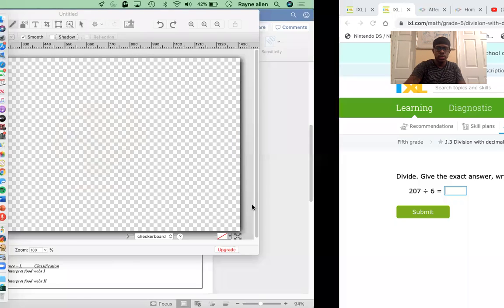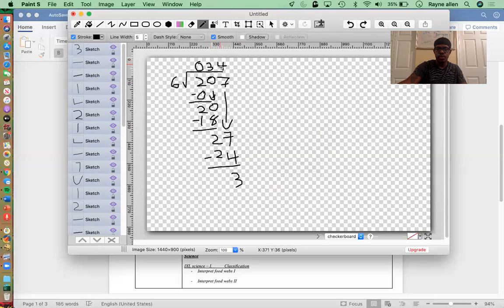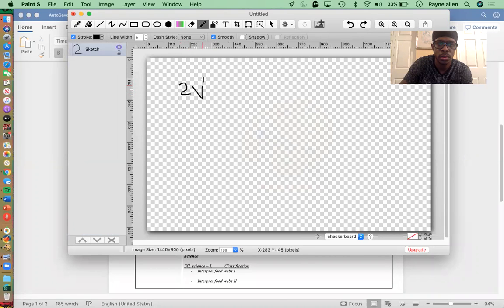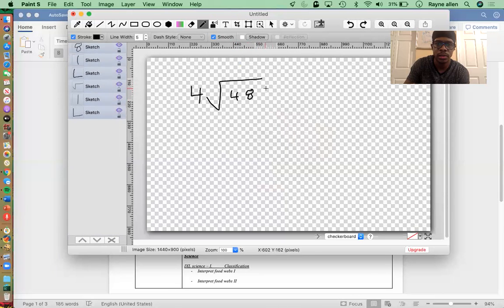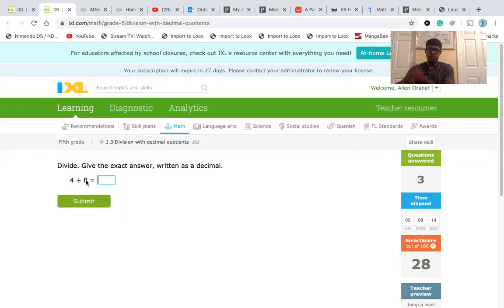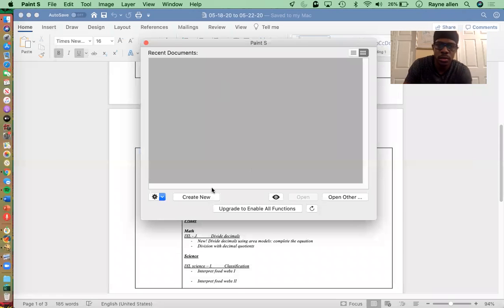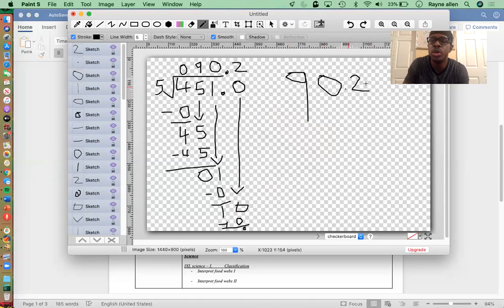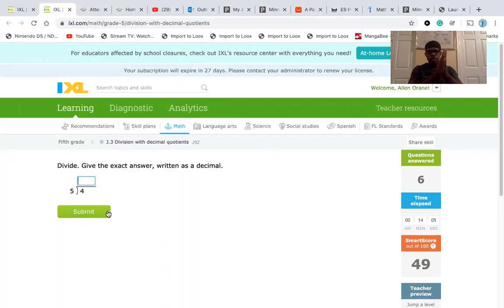Dividing by decimals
Mr. Allen Math
dividing with decimal numbers